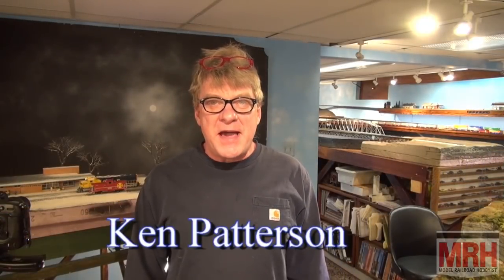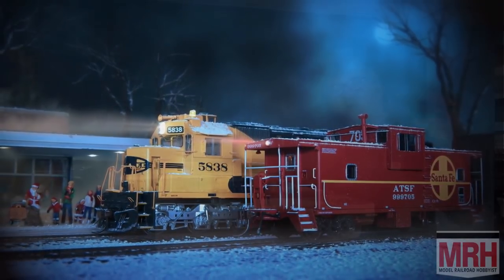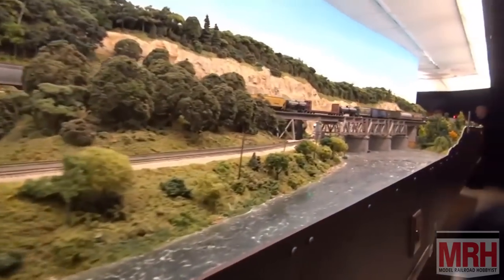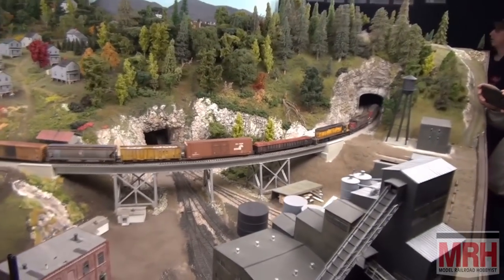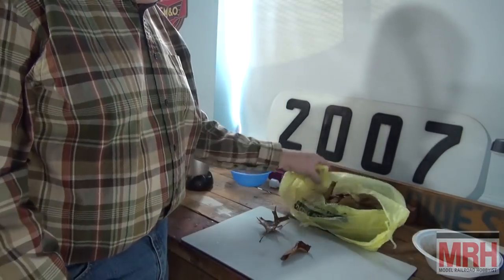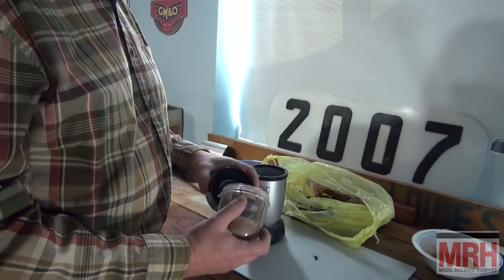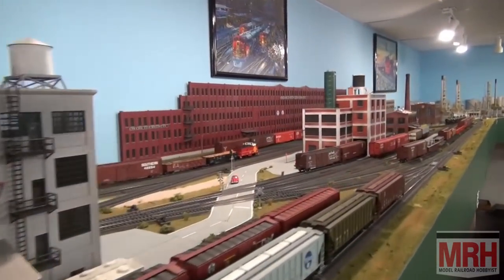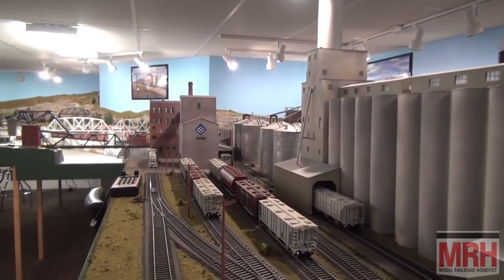Scenery tricks | February 2020 WHATS NEAT MRH Mag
MRH roving reporter Ken Patterson's February What's Neat show includes:
- Campbell Rice scenery tips
- North Am Proto Modelers club layout
- Father/son Santa Fe layout
- Ken’s indoor night photo tricks
- S. Conroy modeling ideas from above
- And great train runbys!

► THERE’S LOTS MORE:
Get even more how-tos for model railroading on the Model Railroad Hobbyist website. This video is just part of the FREE February 2020 issue of Model Railroad Hobbyist magazine.
▼ CONNECT!